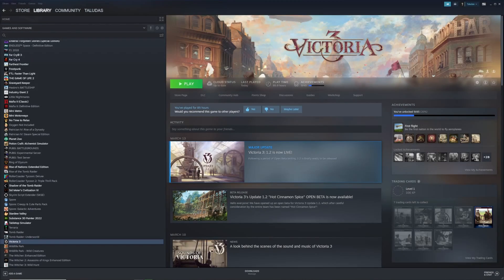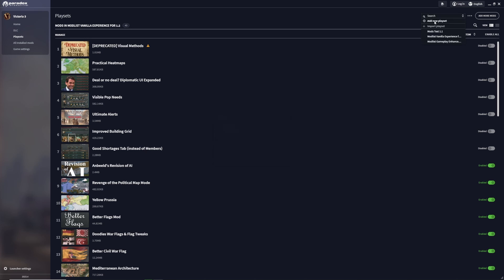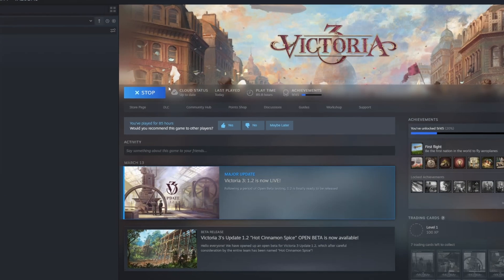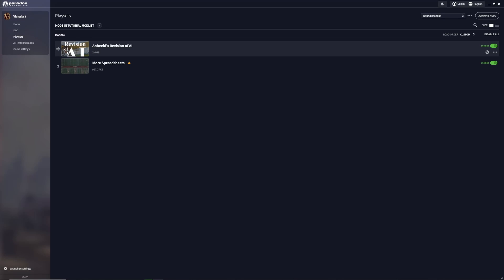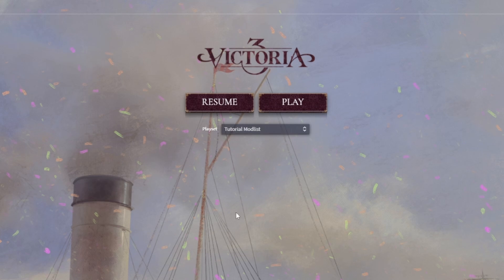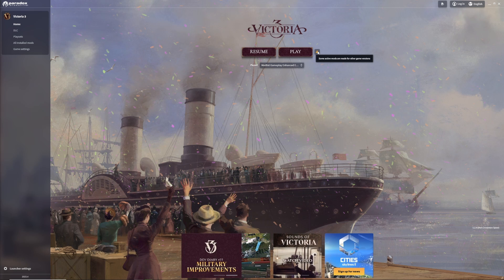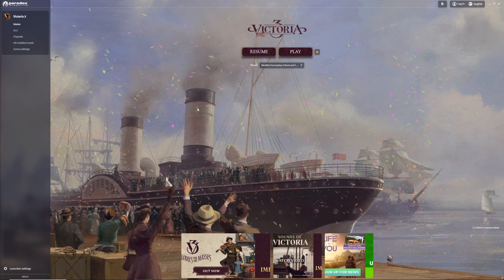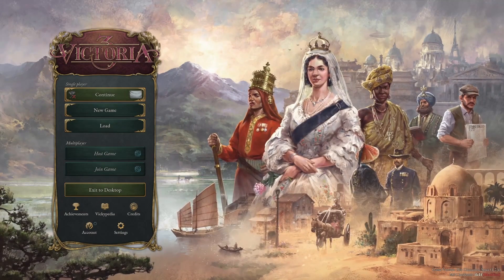Easy Tutorial on installing Mods for Victoria 3 using Paradox Launcher and Steam Workshop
Hey everyone,
in this quick video tutorial I show you how to install, enable and manage your Victoria 3 mods from the Steam Workshop with the inbuild Paradox Game Launcher. I also plan to make a video about my currently used modlists for easy recreation.

Chapters:
00:00 Intro
00:16 Create a new playset and install a mod
01:34 Download new mods from the steam workshop
02:31 Managing mods and load order
03:07 Start modded Game
04:00 Additional Features of the launcher

Named mods in the video:
Anbeeld's Revision of AI: